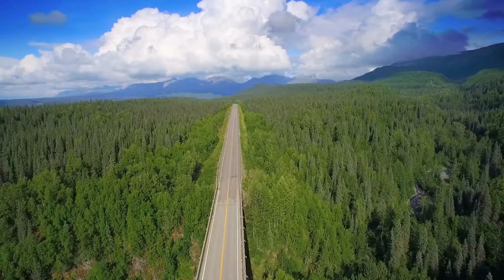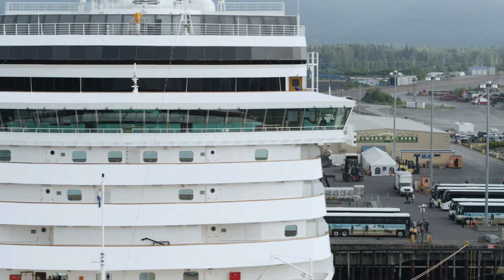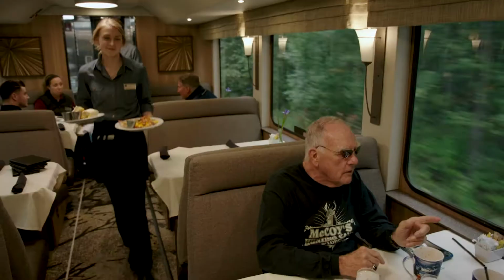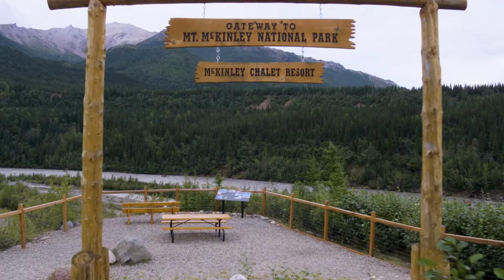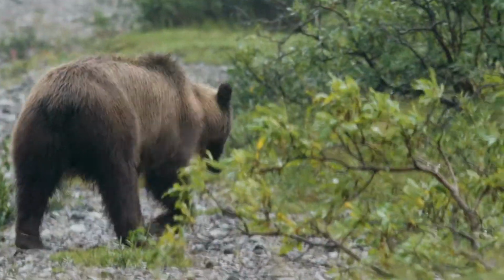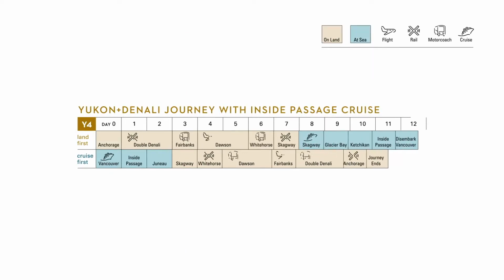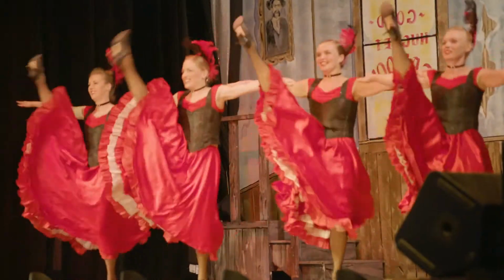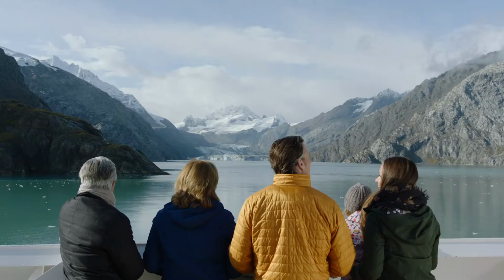Alaska Land & Sea Journeys